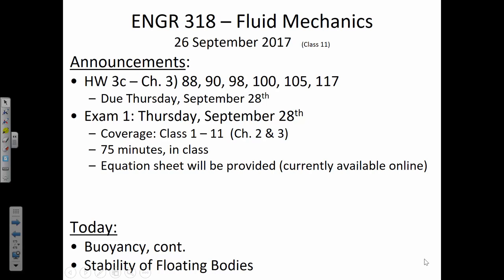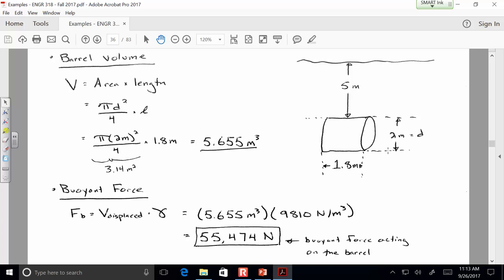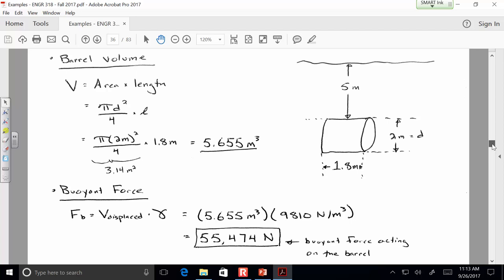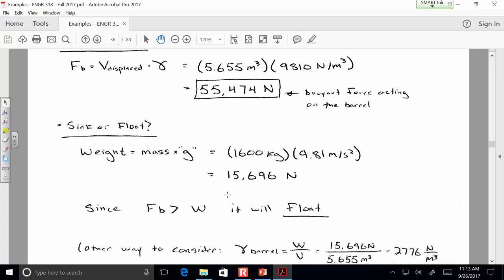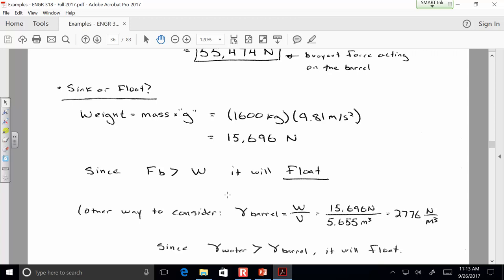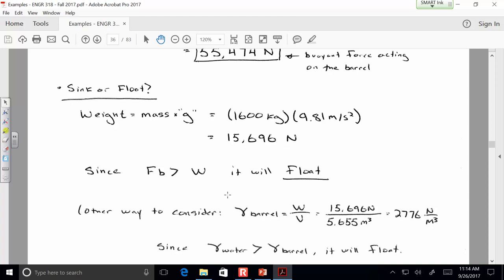ENGR 318 - Class 11 (26 Setp 2017) Stability of Floating Bodies metacentric height